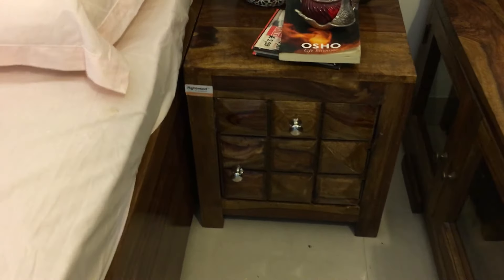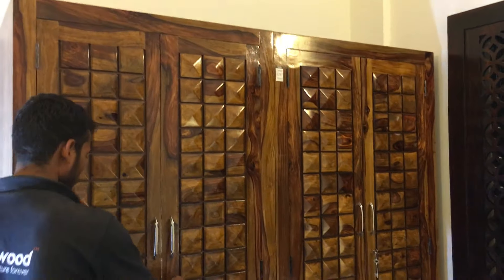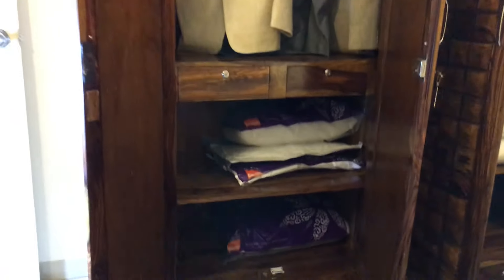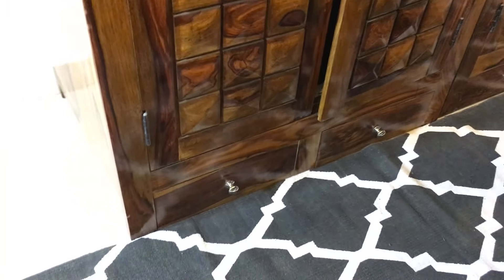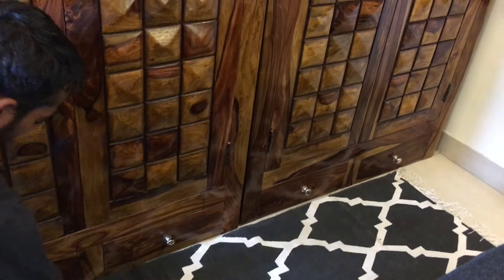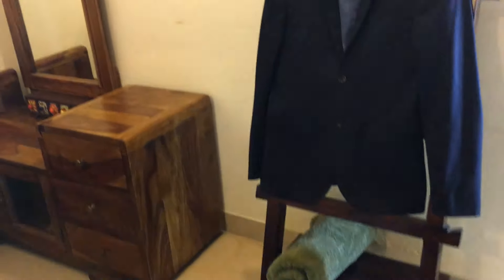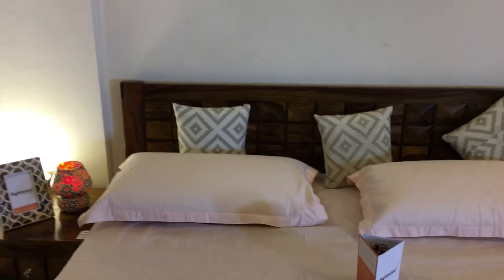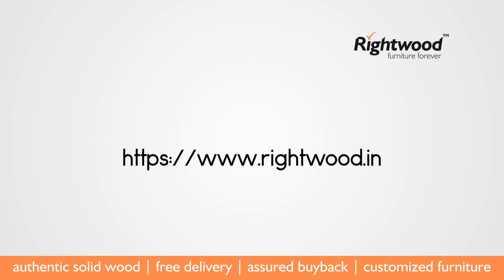Bedroom interior Ideas -DIY- Wooden bedroom set - Rightwood furniture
This wooden diamond bedroom set is crafted in solid sheesham wood with utmost quality and durability in place. You can buy this collection from Rightwood .
This set has
1. Wooden bed
2. Wooden bedside
3. wooden wardrobe
4. wooden dressing table
5. Wooden coat hanger